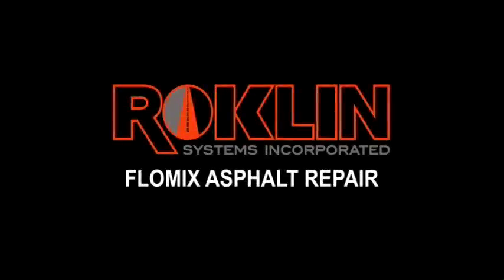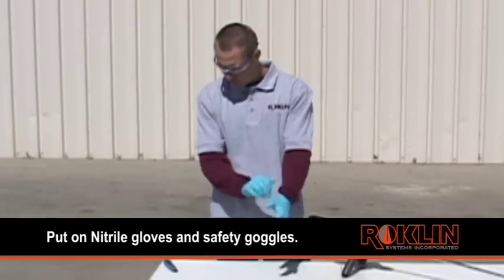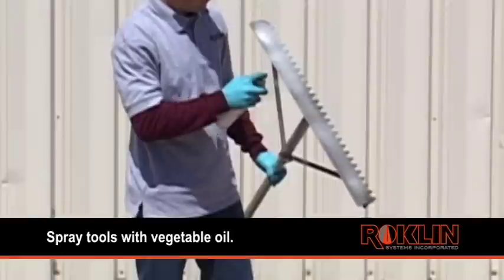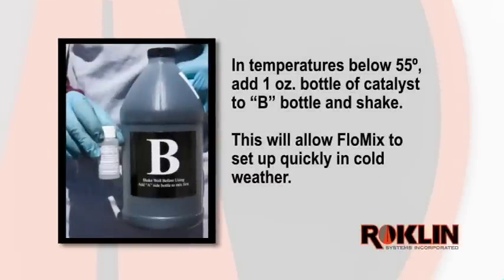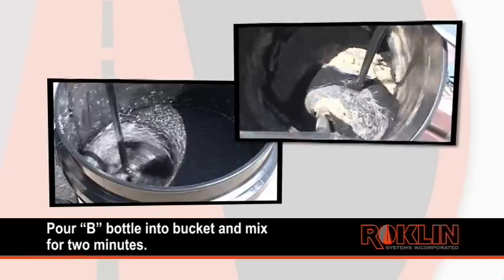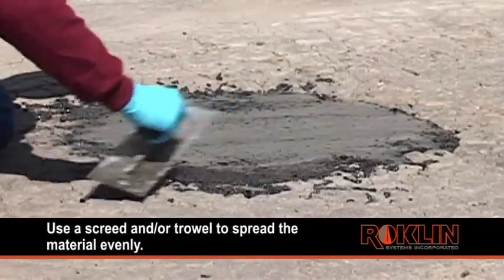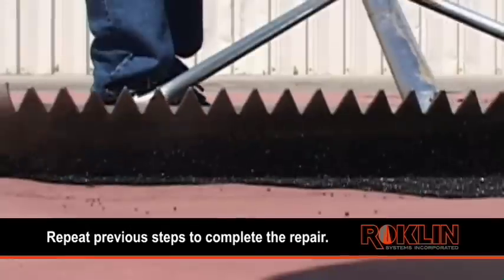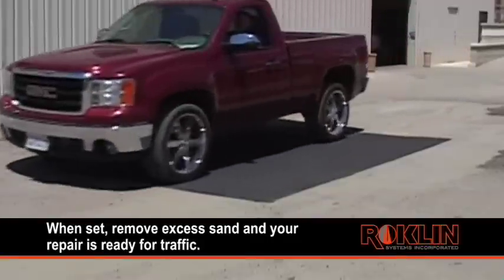How to Repair Asphalt with FloMix Rapid Asphalt Repair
Roklin Systems, FloMix Asphalt repair is fast and easy to use. Roklin's Asphalt Repair Products has been used effectively for more than 10 years to repair potholes, alligatoring, cracks and cratering on highways, parking lots, city streets, pavings, garage floors, roads, driveways and sidewalks. It is the most economical and easy-to-use product now available for quick asphalt repairs.

FloMix components can be mixed in the bucket it comes in with a hand drill, or in our low cost motorized pail mixer. The material has a 6-8 minute working time at 75ºF. Asphalt Repairs can be completed using FloMix Asphalt Repair in minutes with a few simple steps. There is no need for saw cutting or use of a primer. The resulting repair can be put back into service in as little as 30 minutes.

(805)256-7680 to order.